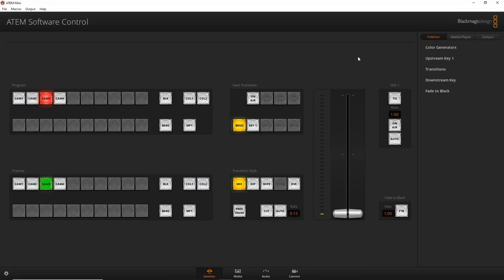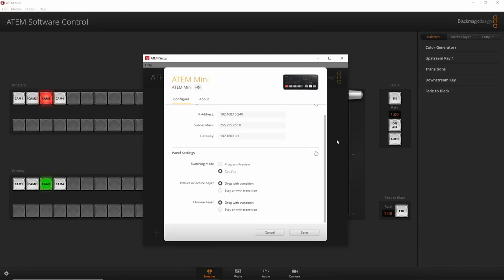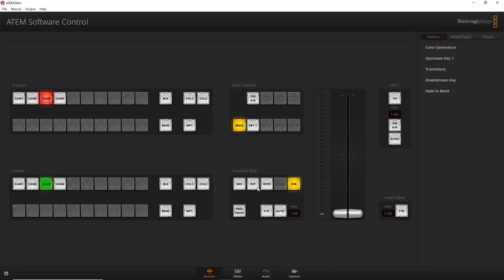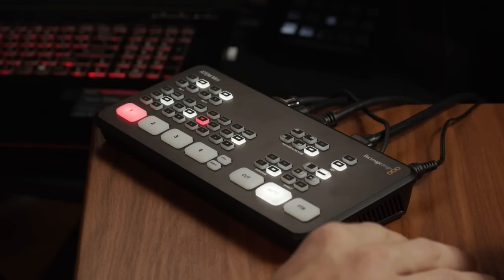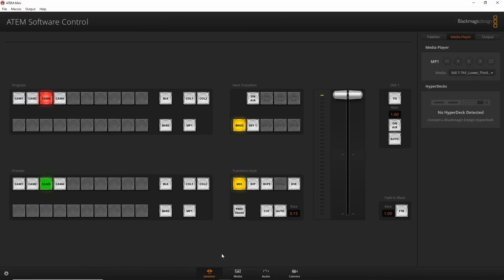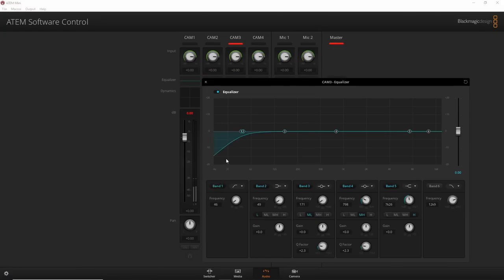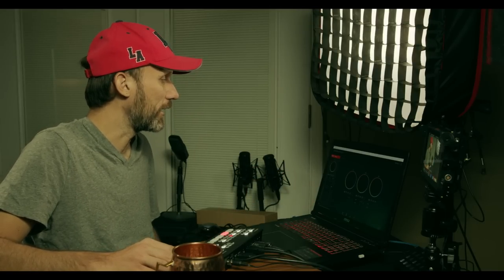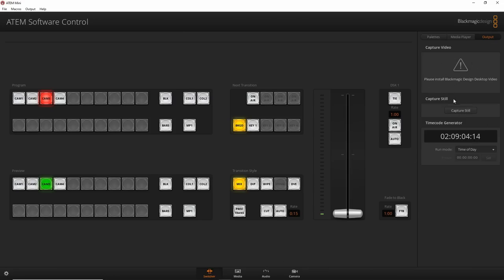Live Video Production: In depth look at hardware & software of ATEM Mini & Pocket Cameras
Thanks to the latest firmware update from Blackmagic Design for their ATEM Mini Pro & Pocket Cinema Cameras, it is now super easy & affordable to create a full fledged live video streaming / broadcasting setup ⬇️More INFO below⬇️

➡Get the ATEM Mini here:
BH Photo
Amazon Canada
Amazon UK
Amazon Germany

In my previous video I showed what gear I use for my whole live streaming setup

Here is what I use to light my live broadcasts and studio reviews:
➡Key Light: Aputure LS C120D II

➡Aputure Light Dome II to diffuse the 120D light

Amazon UK

Amazon UK